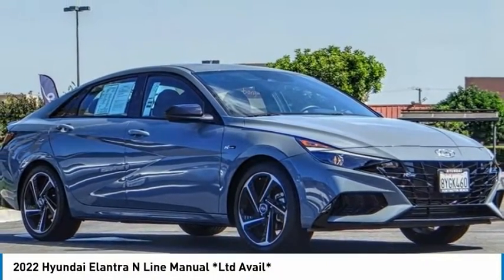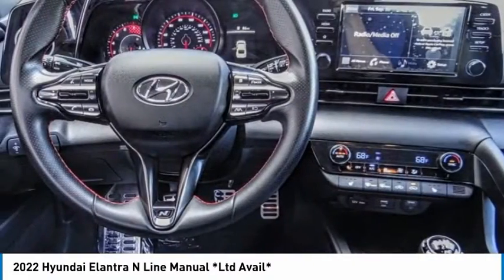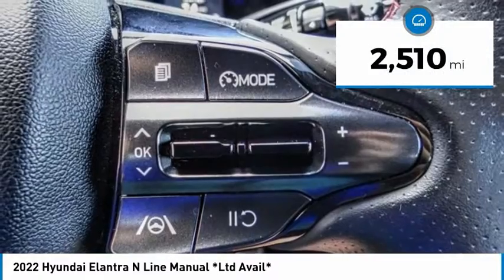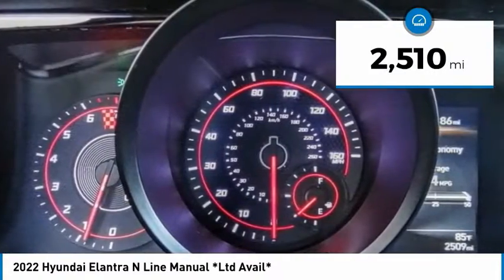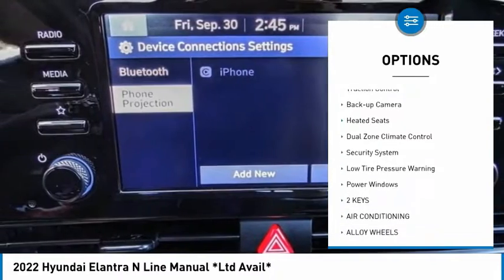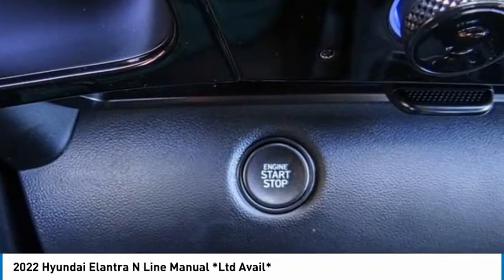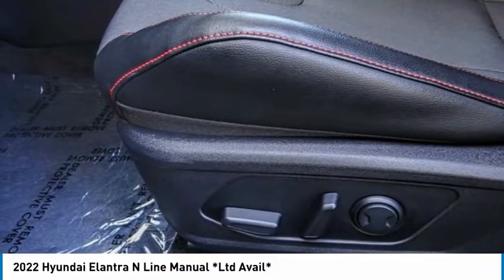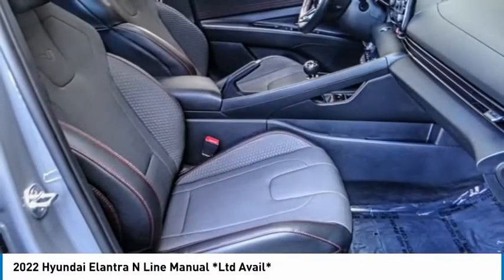2022 Hyundai Elantra PH8332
2022 Hyundai Elantra N Line Manual *Ltd Avail*

16751 Beach Blvd.

2022 Hyundai Elantra Electric 6-Speed Manual 1.6L 4-Cylinder DOHC 16V 25/34 City/Highway MPG CARFAX One-Owner. This Vehicle is Located at: Huntington Beach Hyundai; 16751 Beach Blvd, Huntington Beach CA 92647. Dealer Installed accessories are optional and may be purchased for an additional charge.All prices subject to government fees and taxes, any finance charges, any dealer document preparation charge, and any emission testing charge.While we make every effort to ensure the data listed here is correct, there may be instances where some of the factory rebates, incentives, options or vehicle features may be listed incorrectly as we get data from multiple data sources. PLEASE MAKE SURE to confirm the details of this vehicle (such as what factory rebates you may or may not qualify for) with the dealer to ensure its accuracy. Dealer cannot be held liable for data that is listed incorrectly.